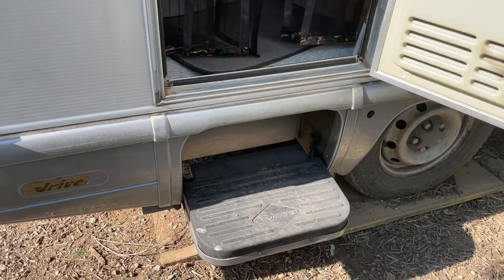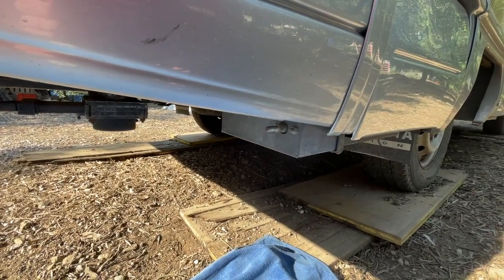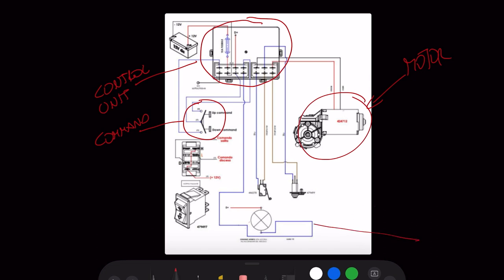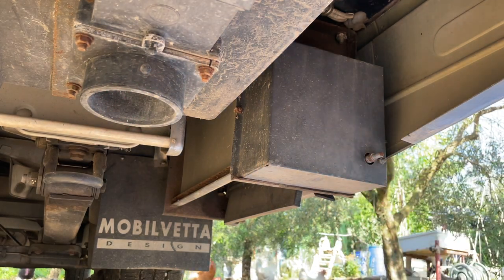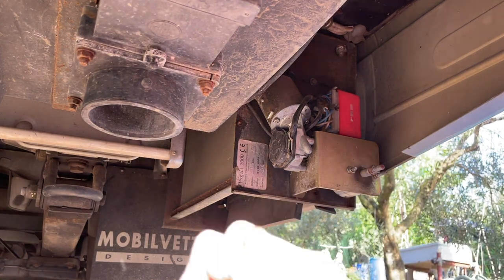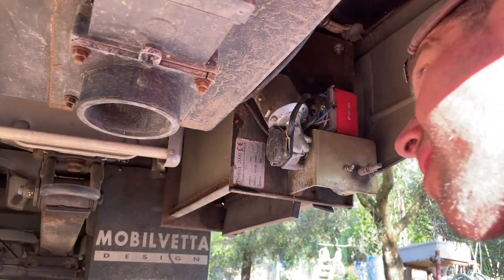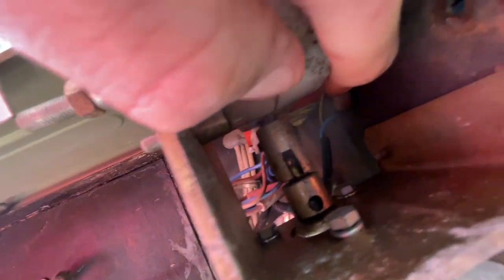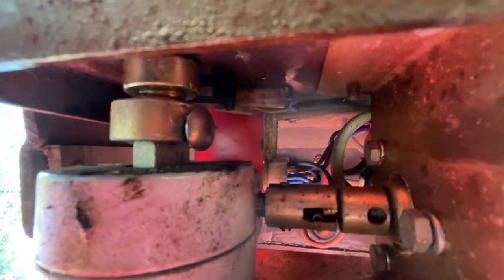Camper Electric Step Repair: Step-by-Step Project 2000 Troubleshooting and Fixing Guide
Learn how to troubleshoot and repair your Project 2000 by Nardini camper's electric step in this comprehensive step-by-step tutorial video.